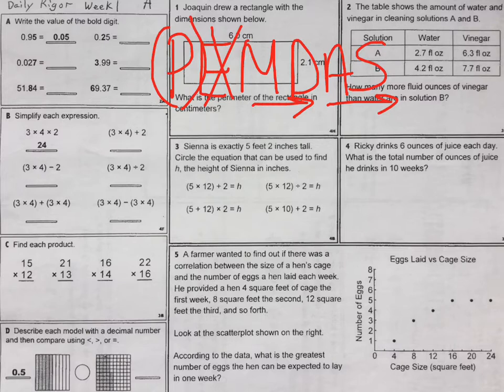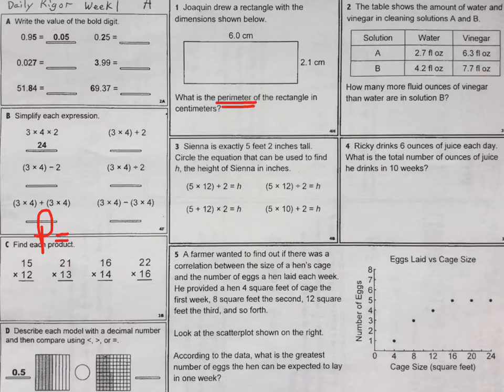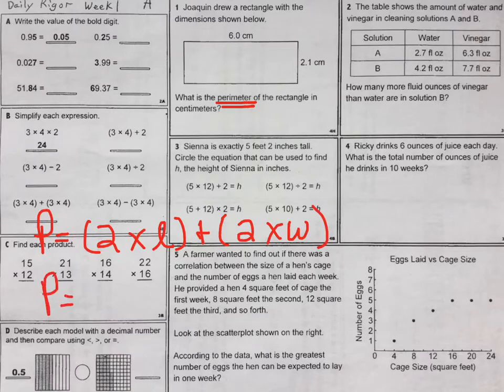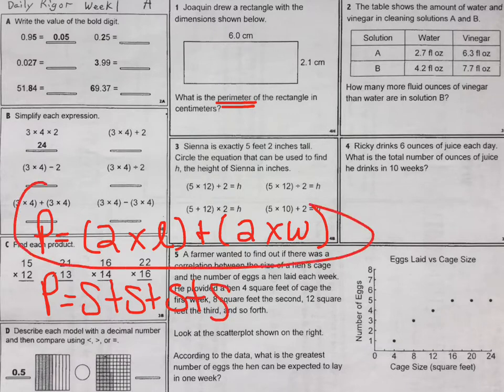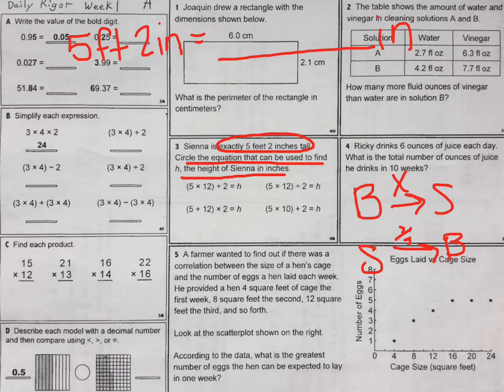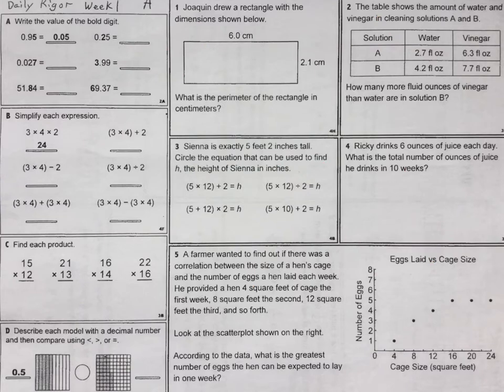Daily Rigor week 1A Problems B-5